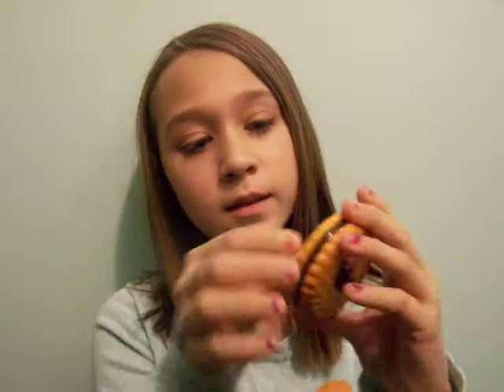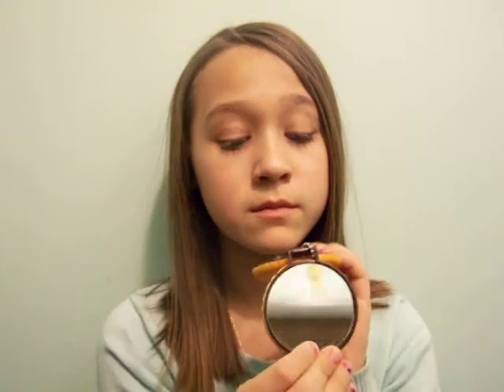Walmart & Target Haul!!!!!!!!!!! :)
These are some items i have got from Walmart. I might be doing some reviews on a few of the item in this reviews.